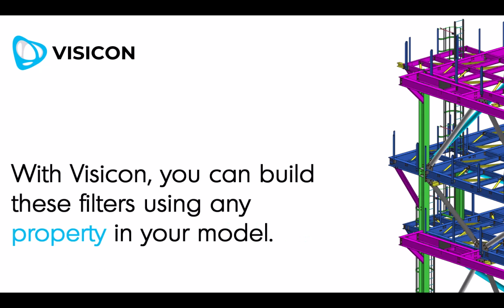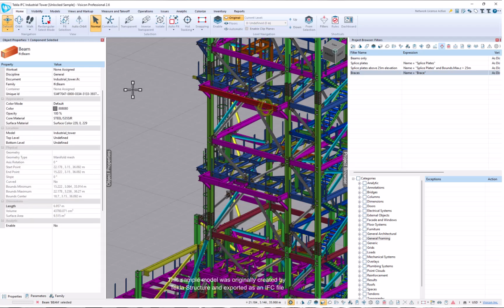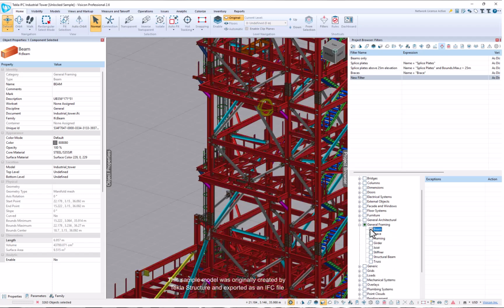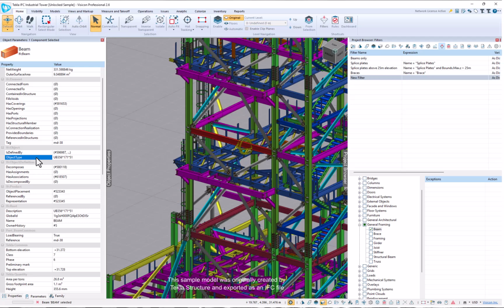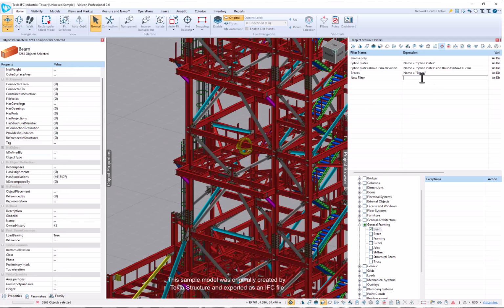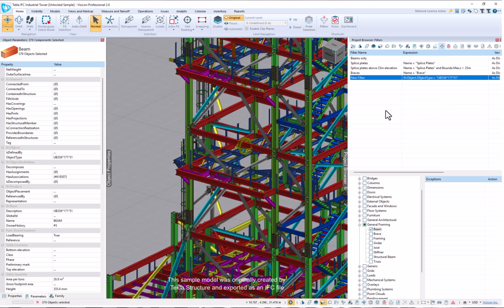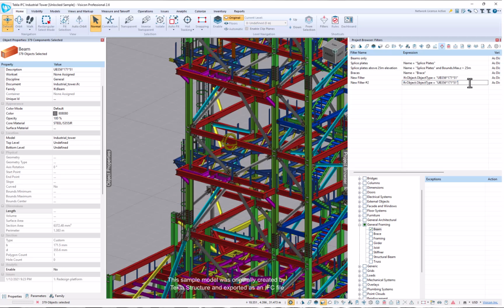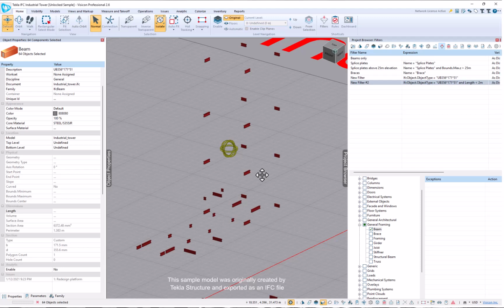How to Extend Filters with Expressions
This tutorial video shows how to use element properties in expressions. Expressions are like formulas you attach to a filter to refine the search space of the filter.
The video shows how to create a new filter, use element categories, copy the syntax of element properties and use Boolean operators to find steel beams of a specific type that are shorter than 2 meters.